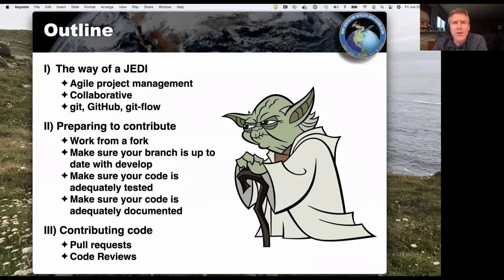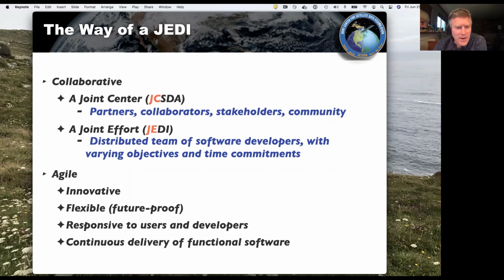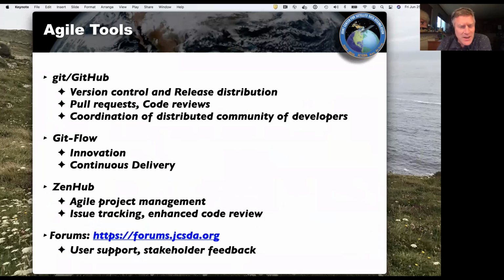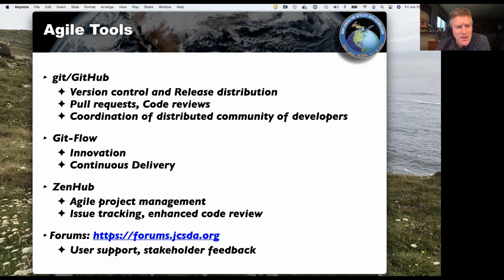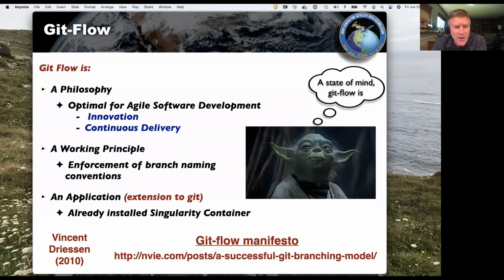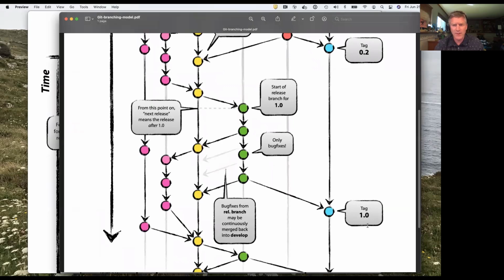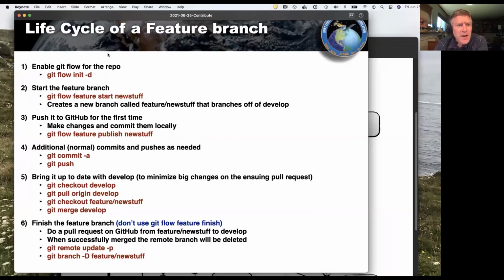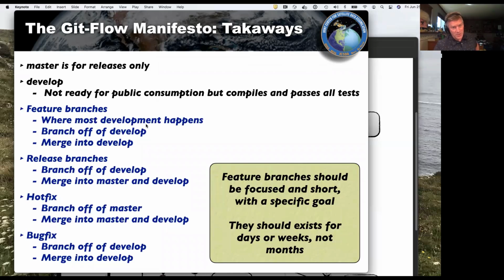JEDI Academy: Working Principles